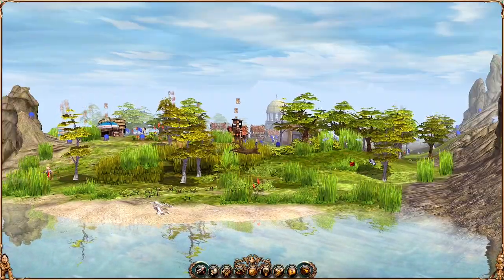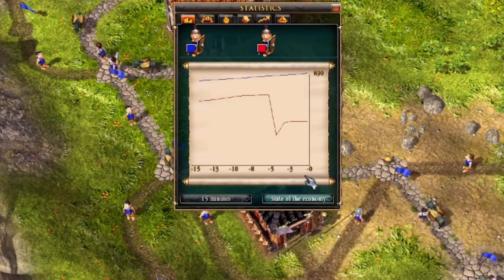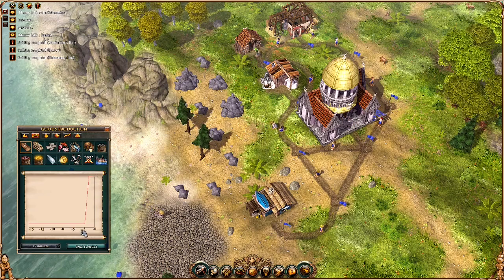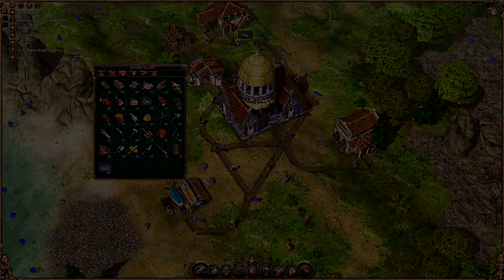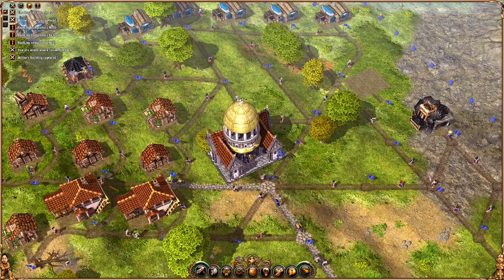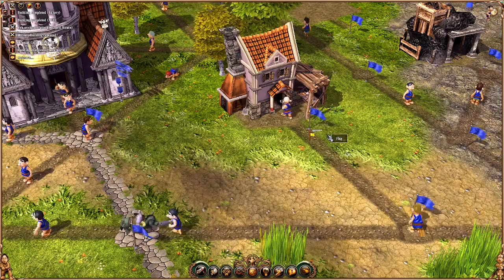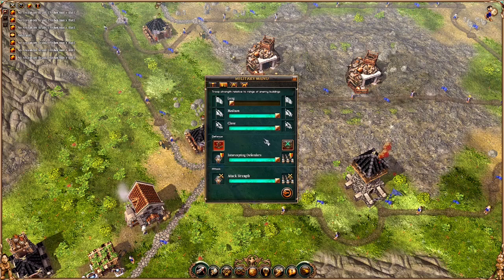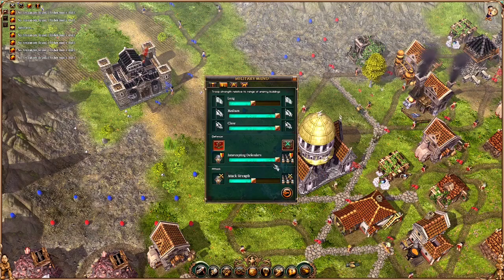Focus on the Menus #2 - The Settlers II (2) 10th Anniversary Edition Engineering and Optimizing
A close look at more of the Menus from The Settlers II (2) 10th Anniversary Edition. We're going to make sure we create the most efficient settlement to beat the game! This is part 2 of 3.

Make sure to check out the Fandom pages for all the statistics and videos from this focus on series!

Discover the statistics that will ensure your victory in Settlers 2.